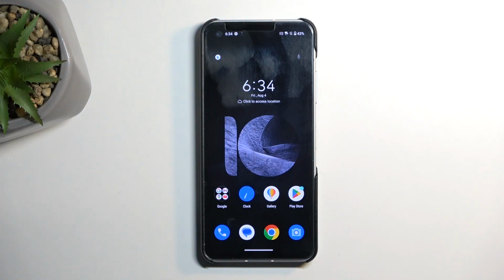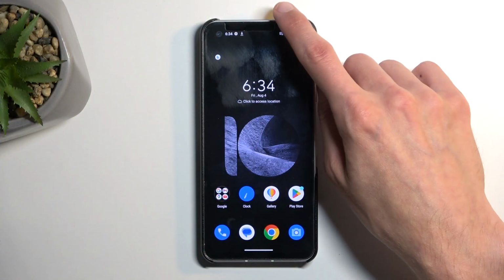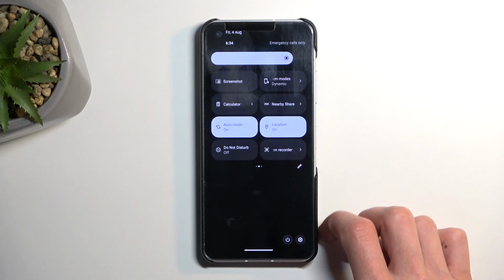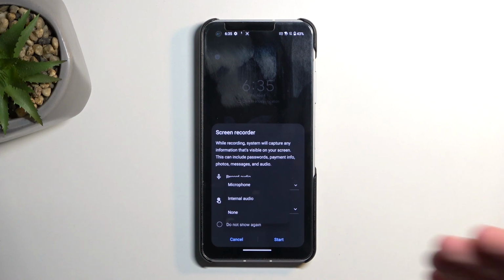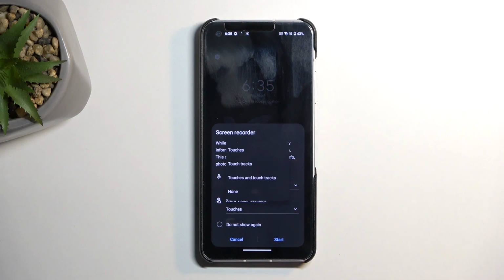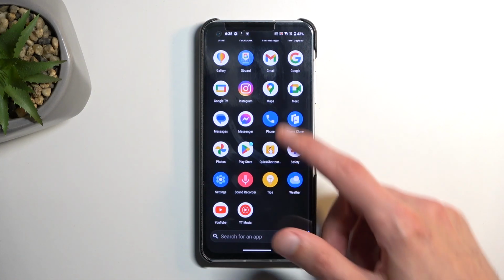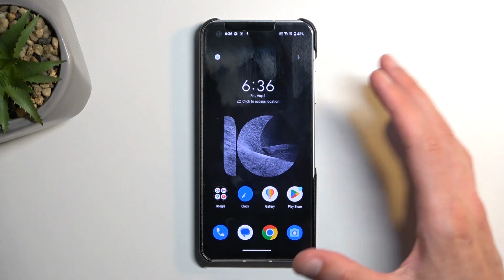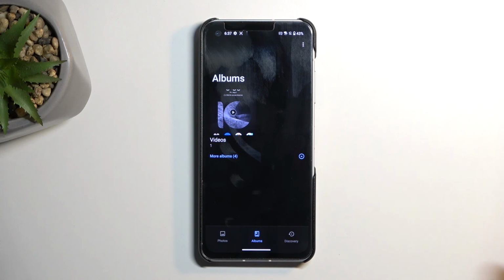How to Record Screen on ASUS Zenfone 10 - Use Screen Recorder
Stay here and learn how to capture and share your ASUS Zenfone 10's screen moments with ease using the Screen Recorder feature. This amazing tool allows you to create video tutorials, showcase your gaming, or record any on-screen activity you wish to preserve. Open the screen recorder settings and adjust it to your needs. Visit our YouTube channel if you want to know more about ASUS Zenfone 10.

How to record screen on ASUS Zenfone 10? How to start screen recording on ASUS Zenfone 10? How to turn on screen recorder on ASUS Zenfone 10?